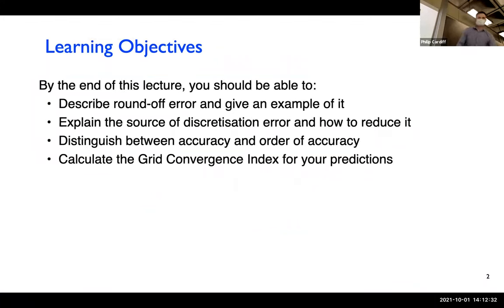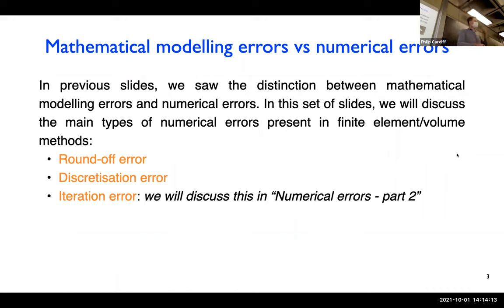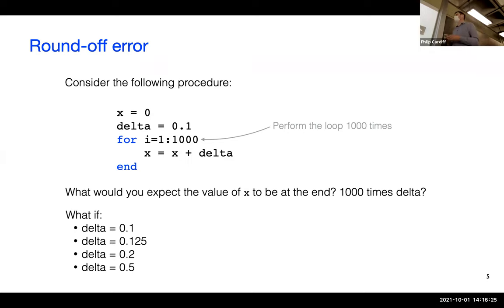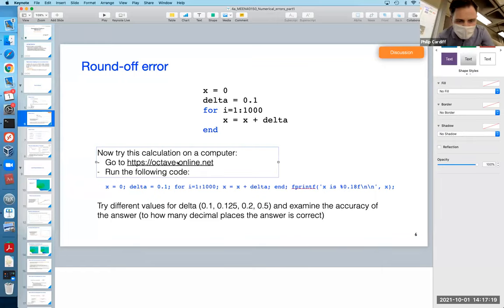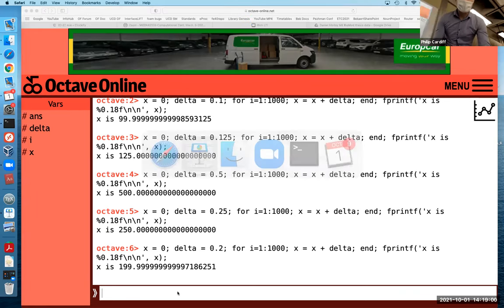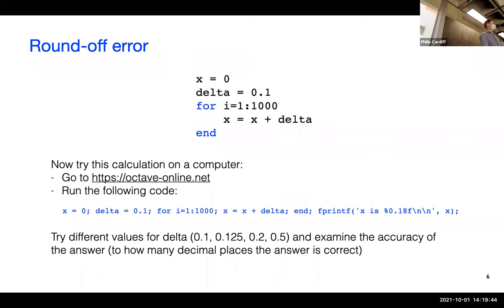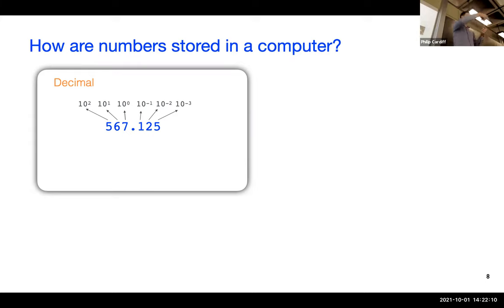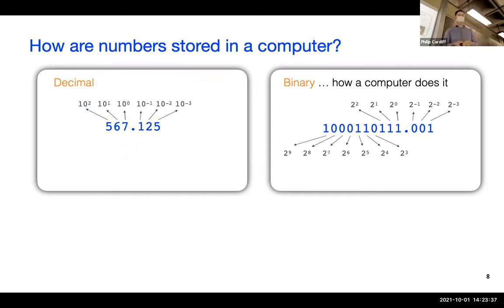[Computational Continuum Mechanics] Lecture 3 - Numerical errors part 1 of 2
The video is (or has been) delivered as part of the MEEN40150 Computational Continuum Mechanics II module at University College Dublin.